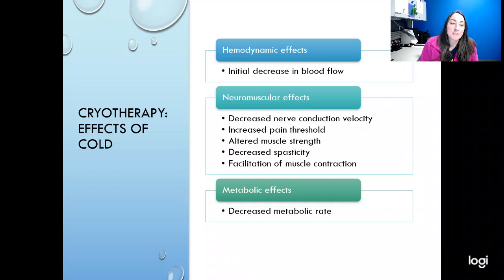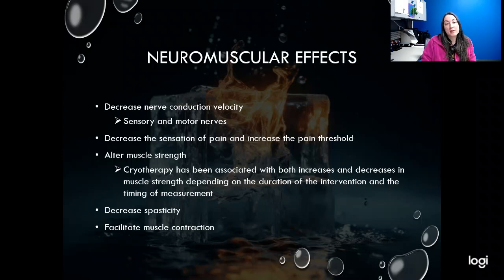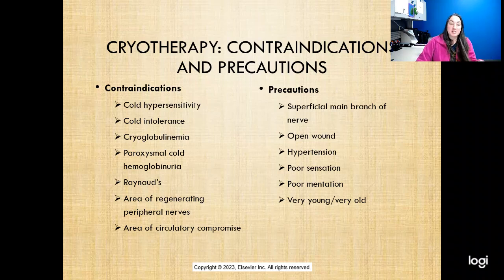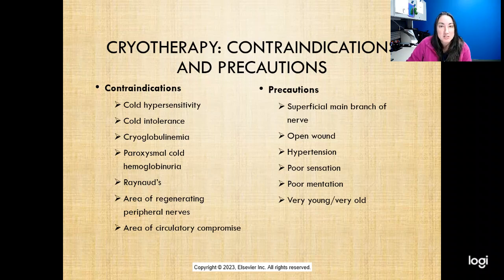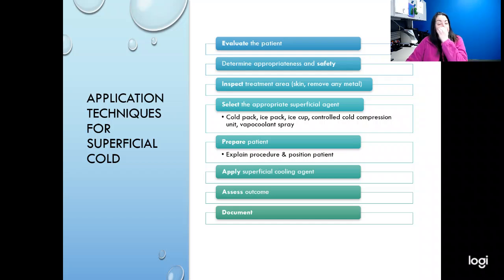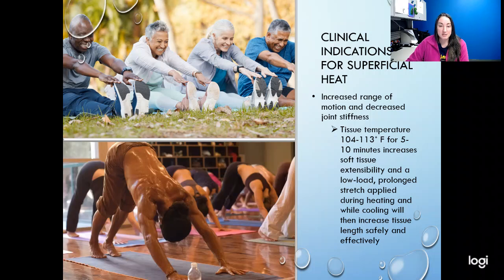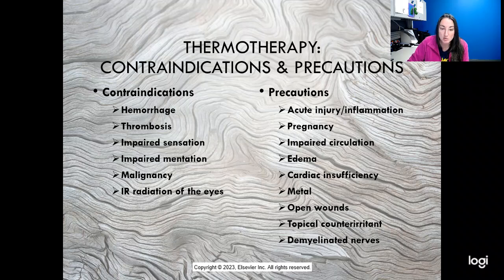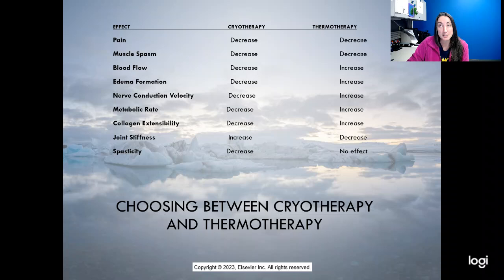Superficial Cold & Heat for the PTA Student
Chapter 8 from Physical Agents in Rehabilitation; An Evidence-Based Approach to Practice for PTA 200; using heat & ice as modalities to treat pain, muscle tightness, & more